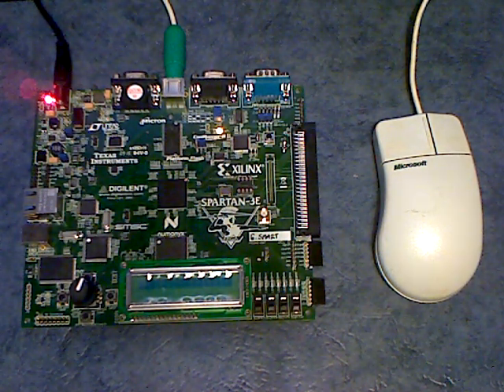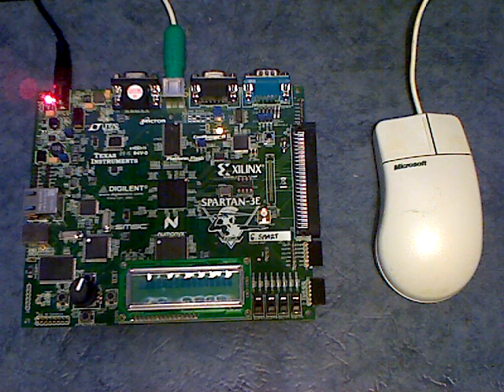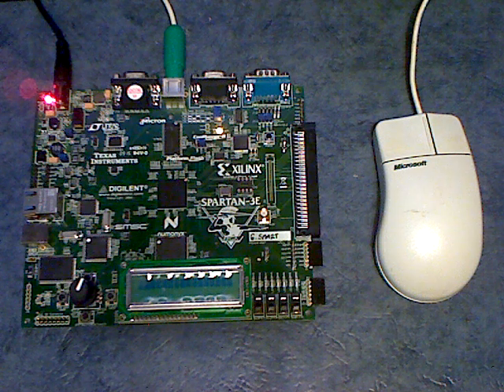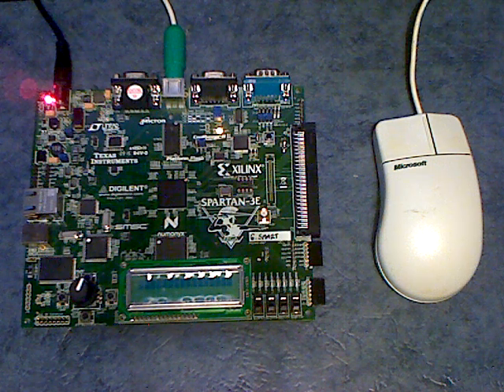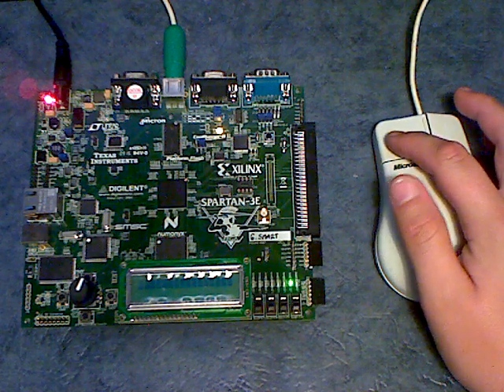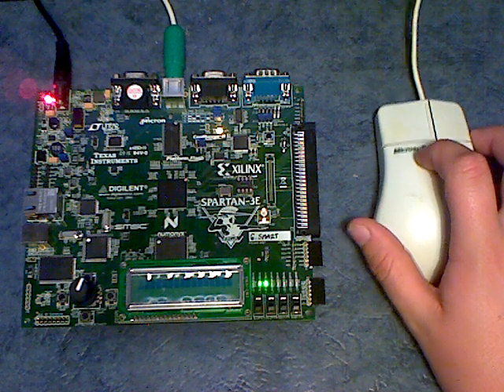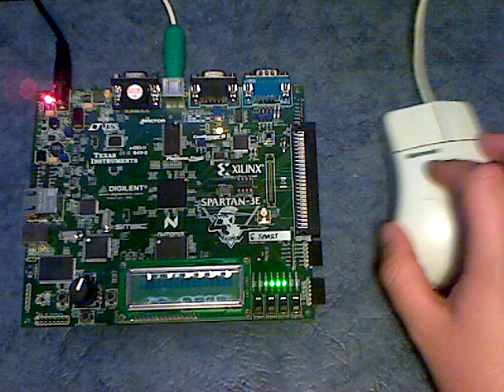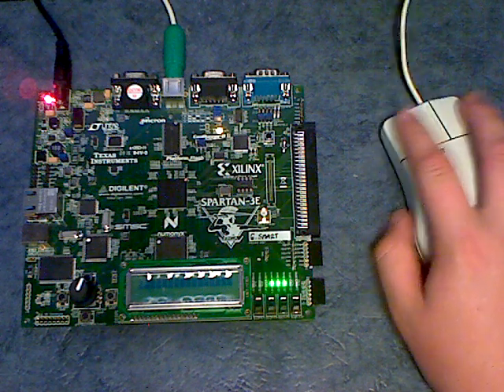FPGA PS/2 Mouse on Spartan-3E in Verilog HDL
This video my FPGA PS/2 Mouse interface & short explanation of it.